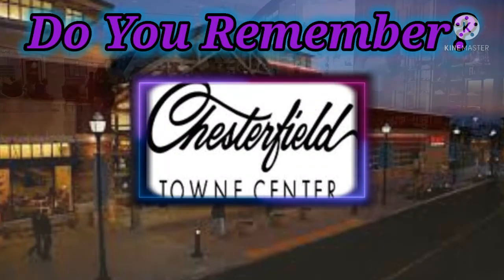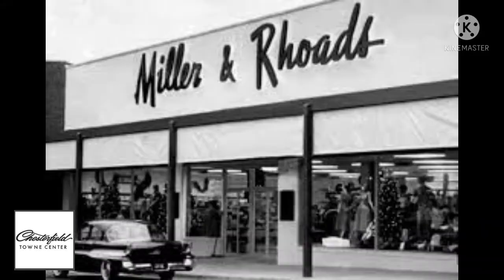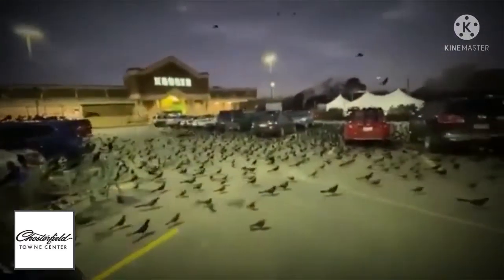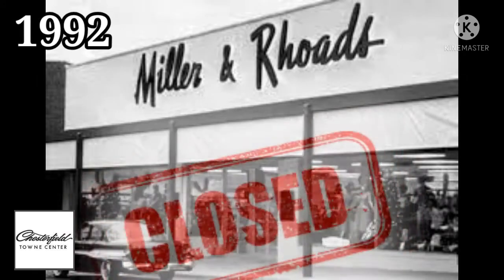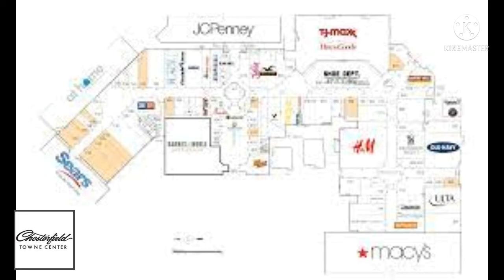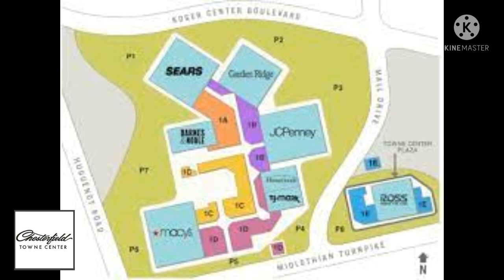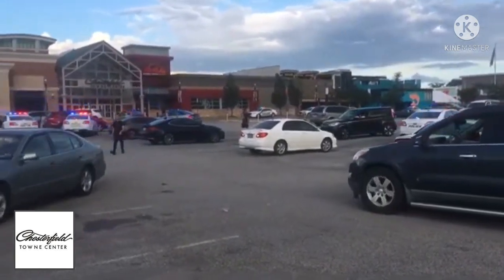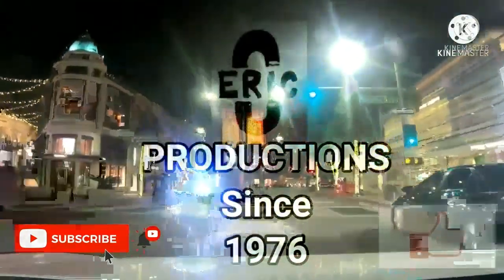Do You Remember Chesterfield Towne Center in Richmond Virginia?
Chesterfield Towne Center is an enclosed shopping mall located in the Richmond, Virginia metropolitan area in unincorporated Chesterfield County, Virginia. It opened in 1975 and features five anchor stores: At Home, JCPenney, Macy's, and a combination TJ Maxx/HomeGoods, with one vacant anchor last occupied by Sears.